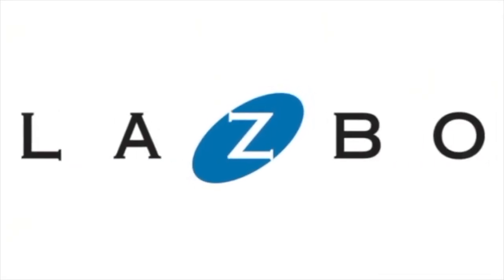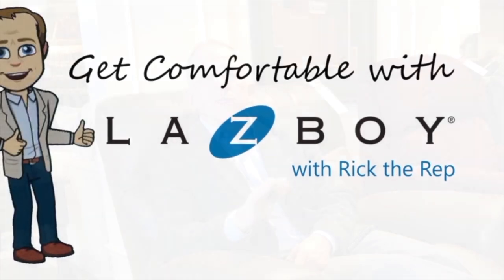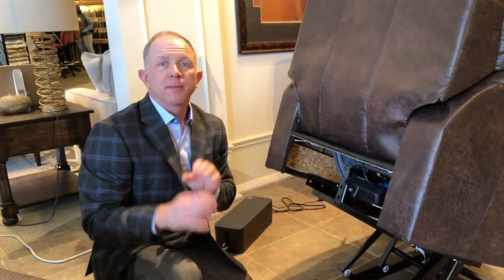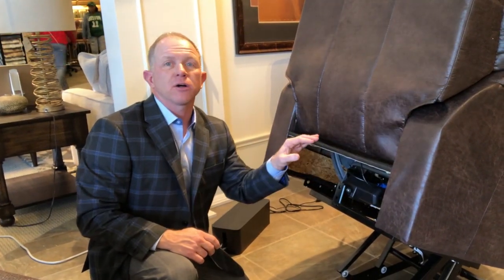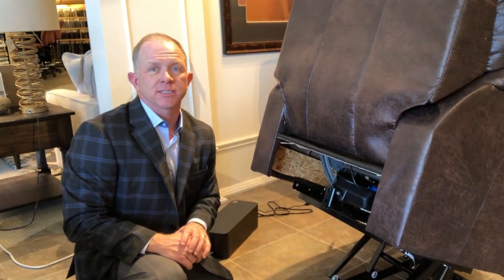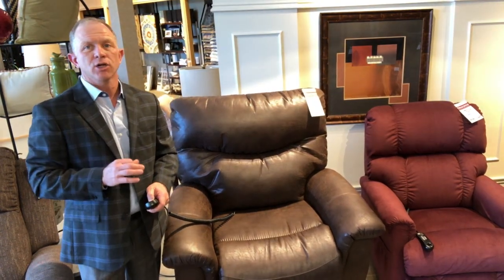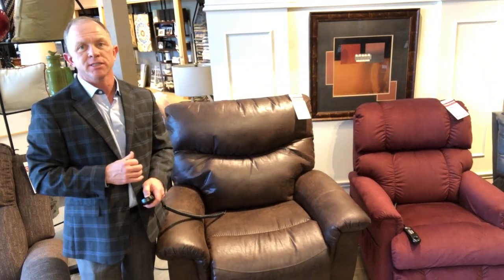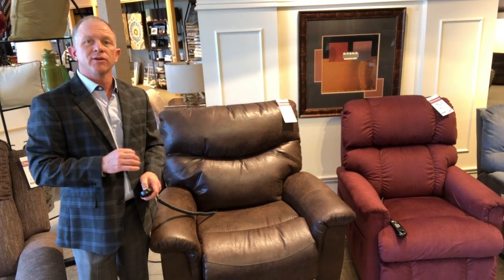La-Z-Boy Silver Series Lift Chairs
Quick Tutorial about La-Z-Boy Silver Lift Chairs